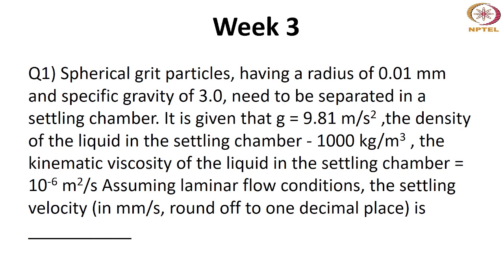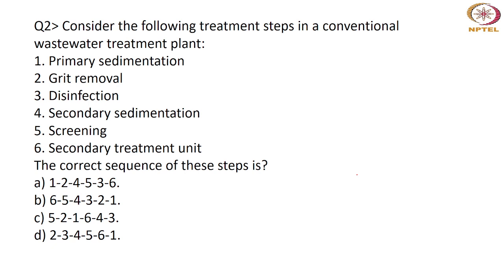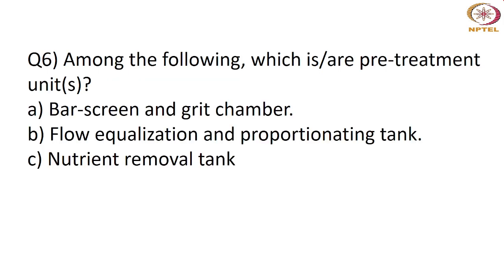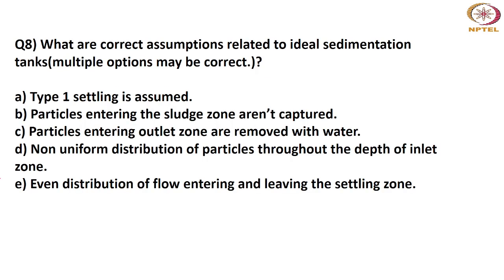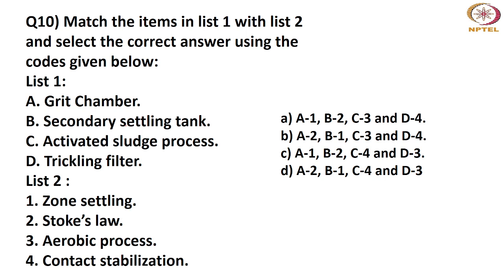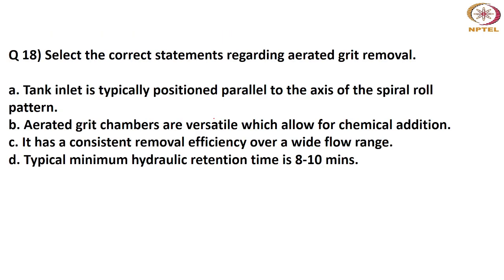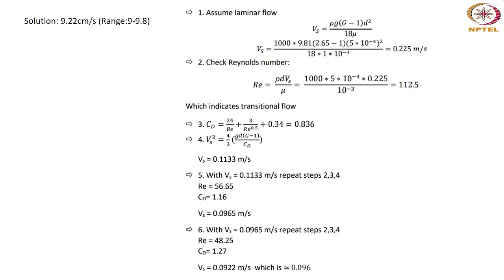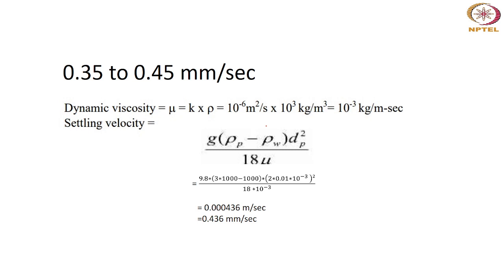Week 3 Water and Waste Water Treatment NPTEL Live Session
Fundamentals of water and wastewater treatment process.